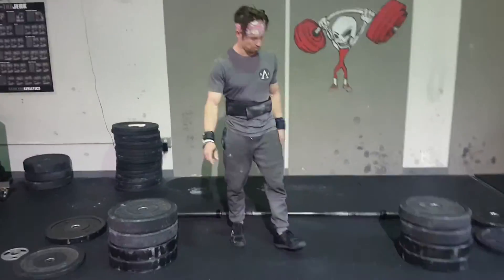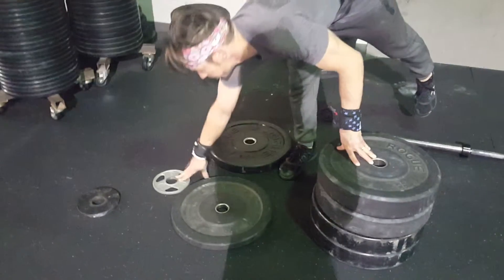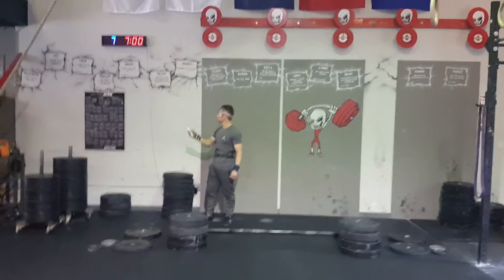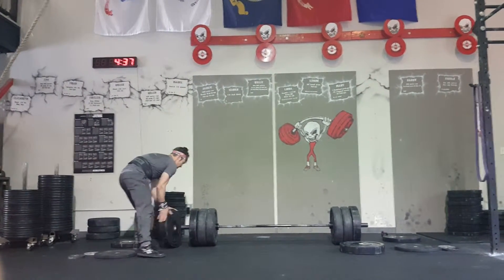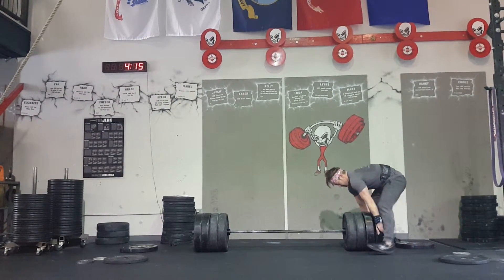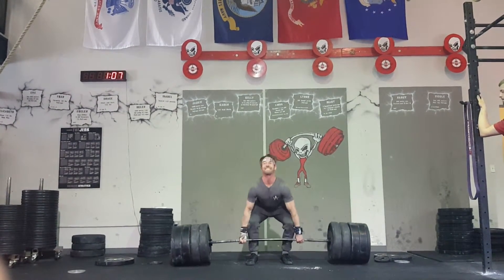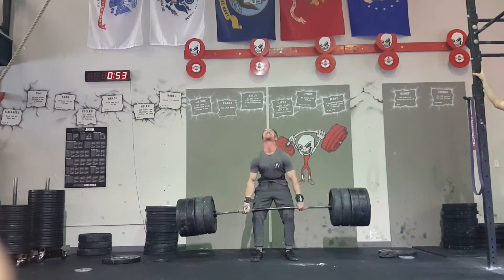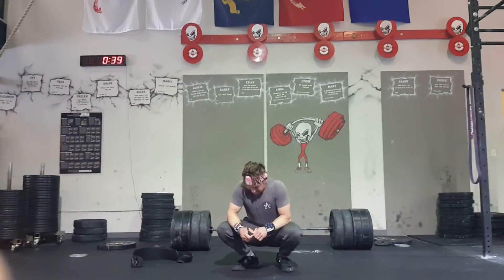Norcal Classic 2019 event 5